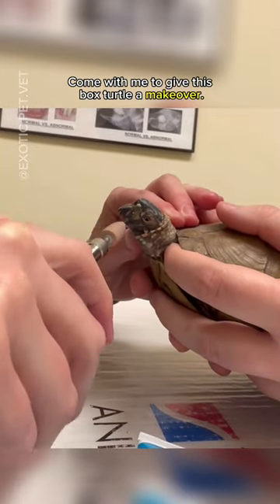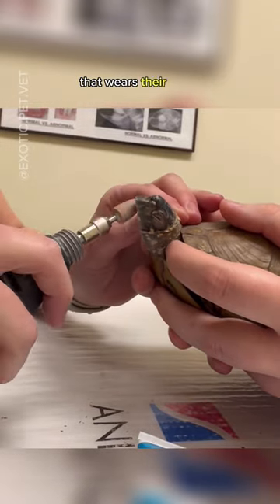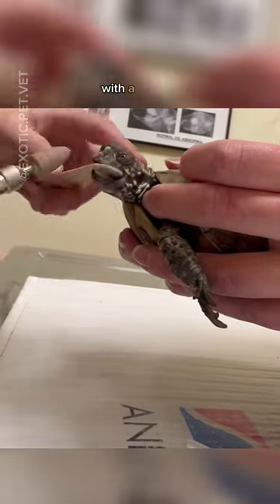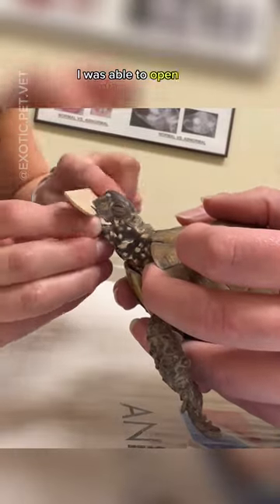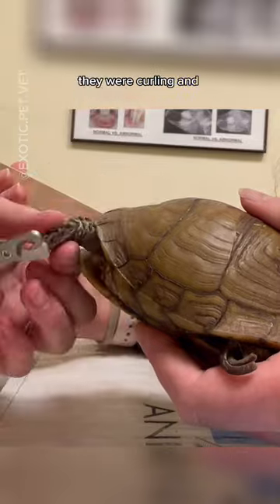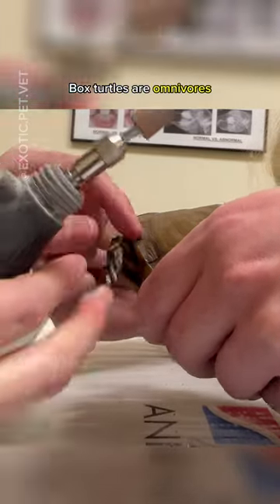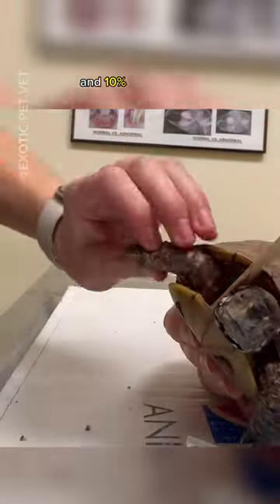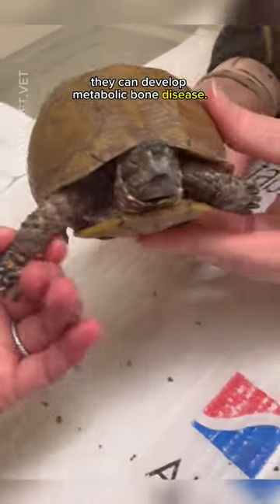Vet Trims Box Turtle’s Overgrown Beak and Nails